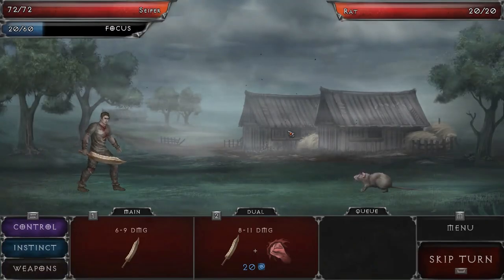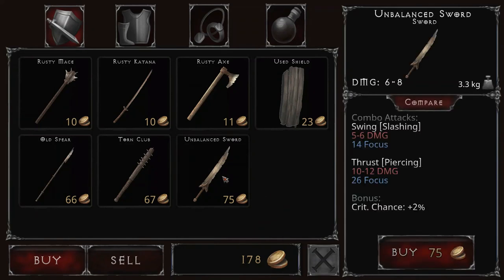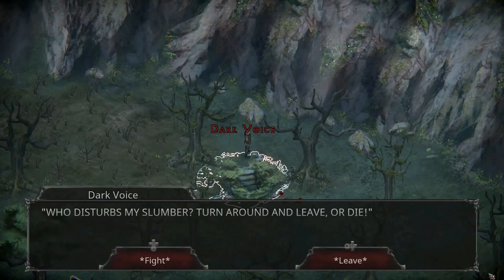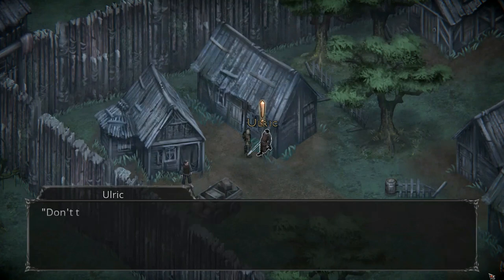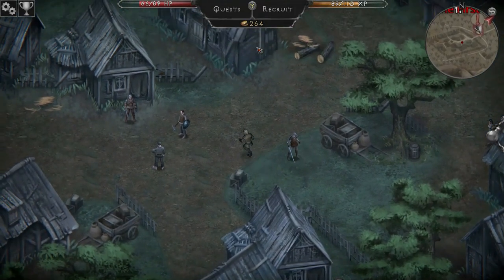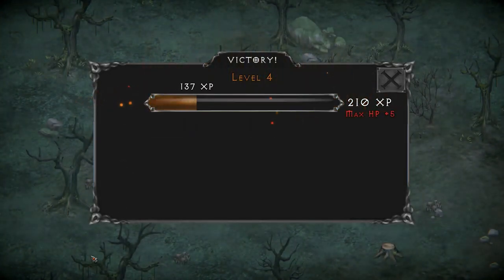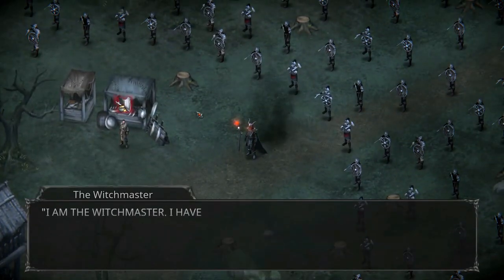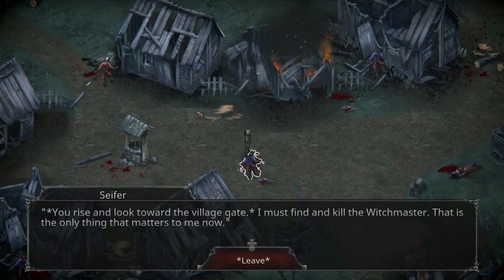Vampire's Fall: Origins | Encounter with Spirit Brother Ren!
For countless years the villagers of Vamp’Ire have enjoyed a life of peace and happiness. But now, rumors are spreading about a wielder of dark magic - a Witchmaster. Fearing the rumors to be true, the village musters a militia to prepare for the worst.

SEIFERBOY'S OTHER CHANNELS